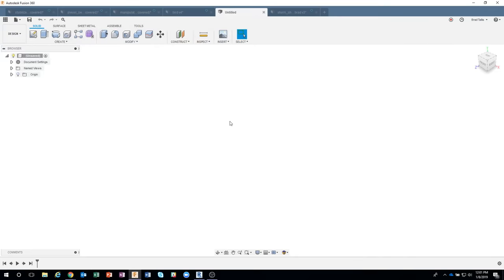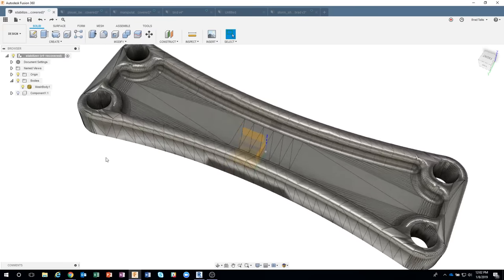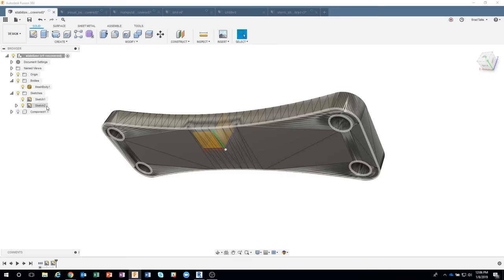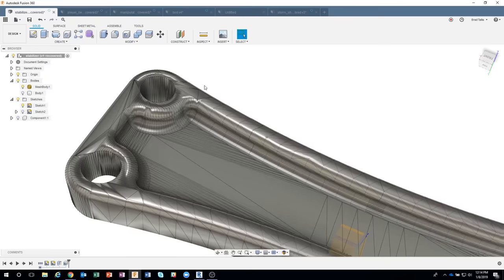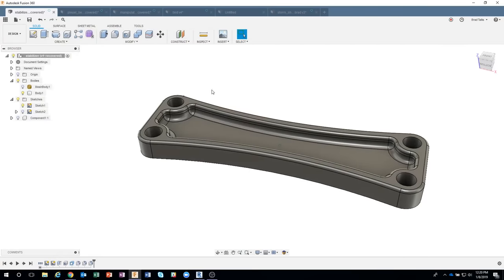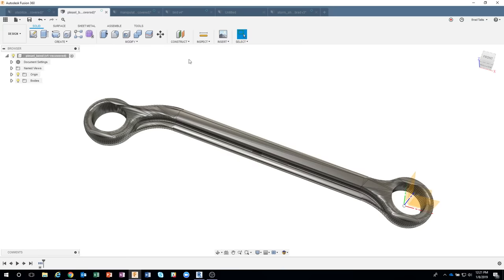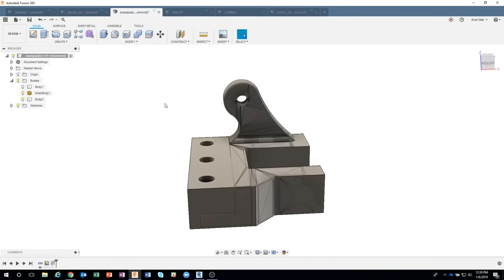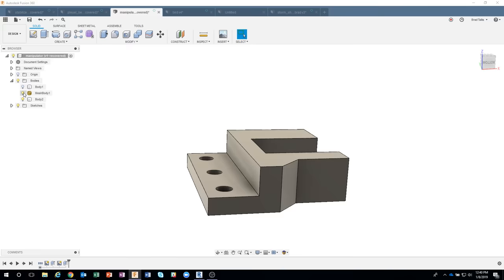Episode 04, How to turn Mesh data into Fusion 360 parts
Watch Brad Tallis from Autodesk walk you through different methods on using Autodesk's Fusion 360 CAD tool.

In this LiveStream, you will learn how to use mesh or STL data and turn it into CAD data in Fusion 360.

Here is the link to the 3D Printed Robot from Ftobler on Thingiverse

Want to see more videos on using Fusion 360?